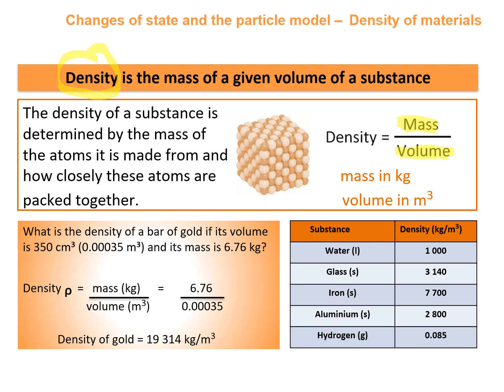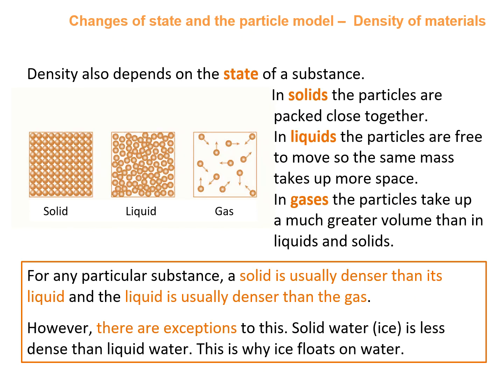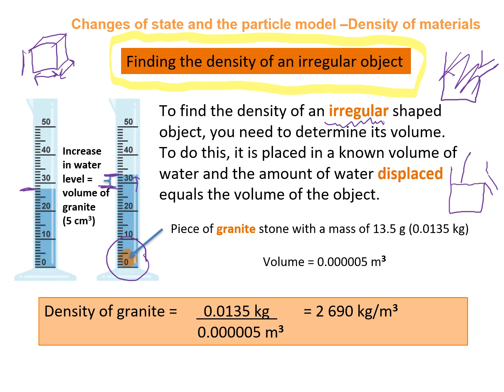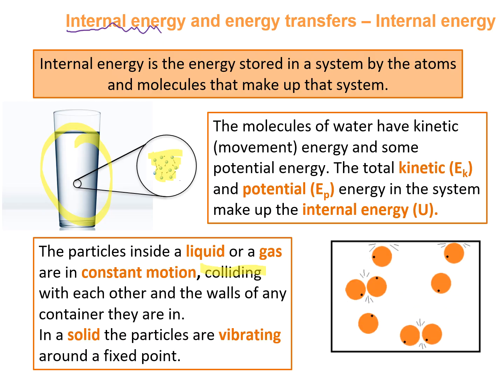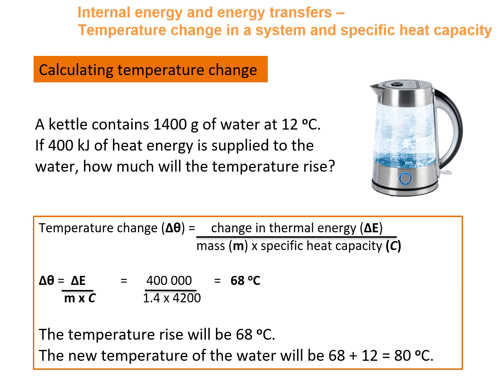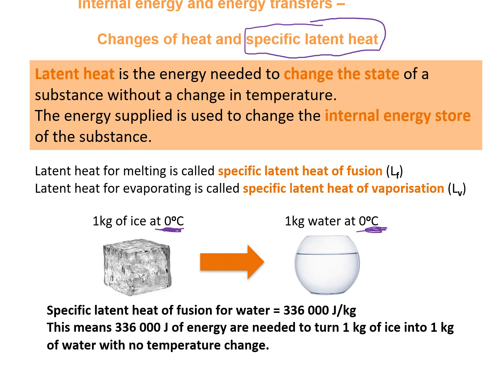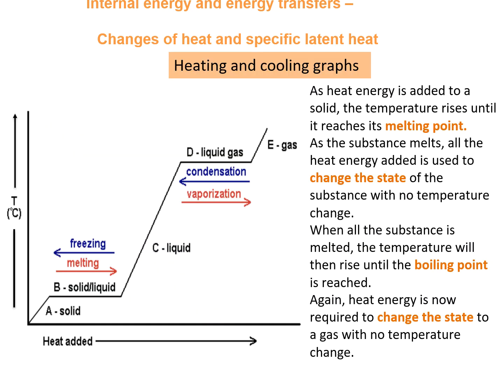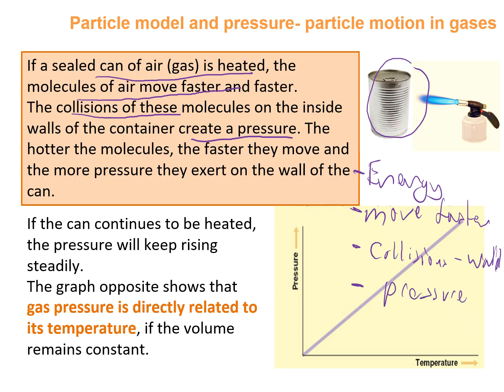P1 Particle model of matter video